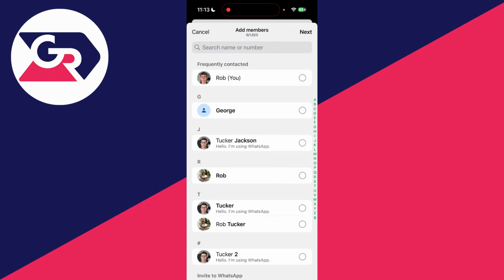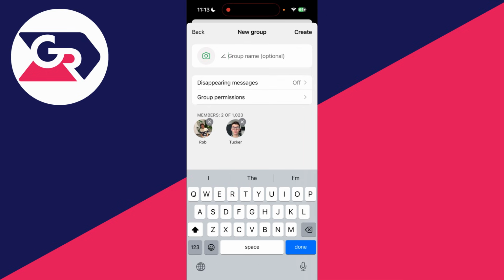How To Create Group On WhatsApp - Step By Step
Learn how to create group on whatsapp in this video.

GuideRealm